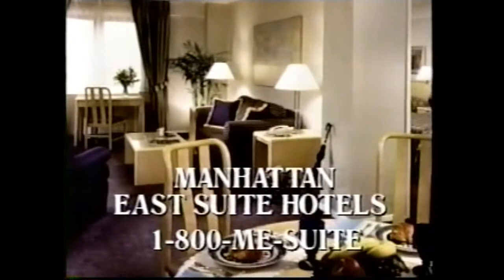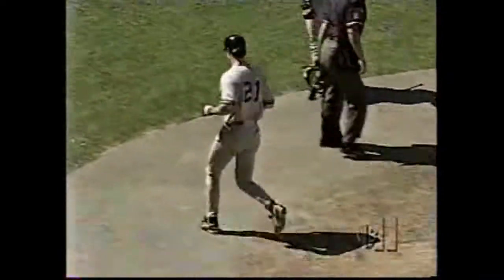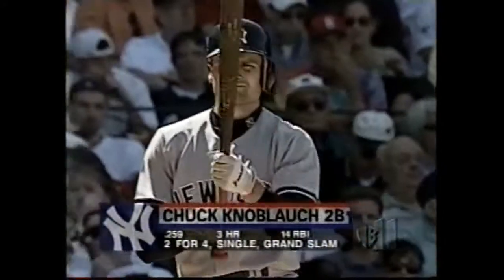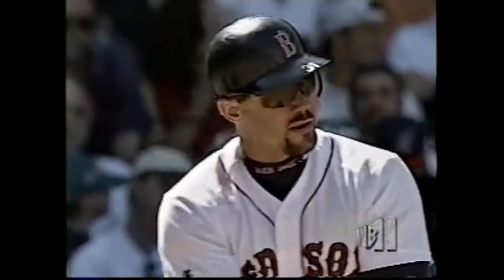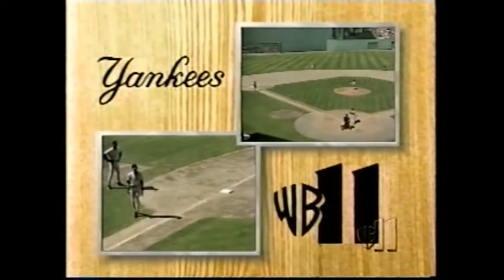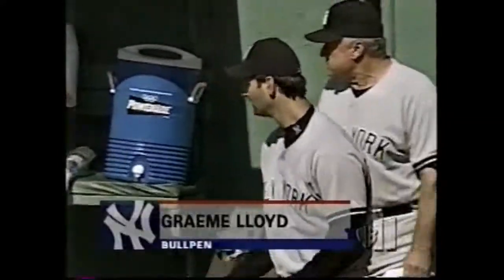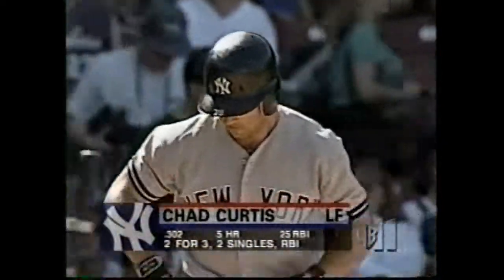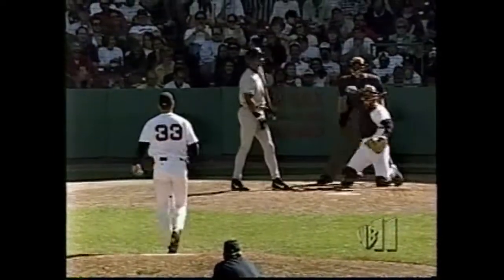1998 MLB 23rd May NY Yankees @ Boston part2